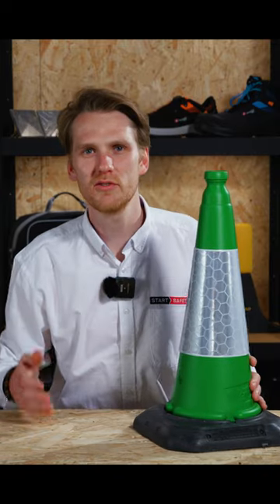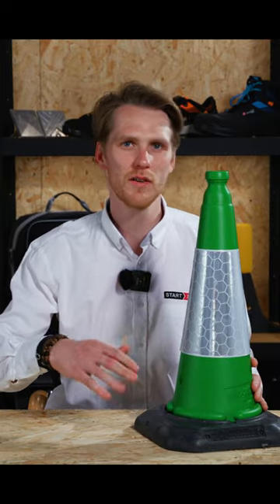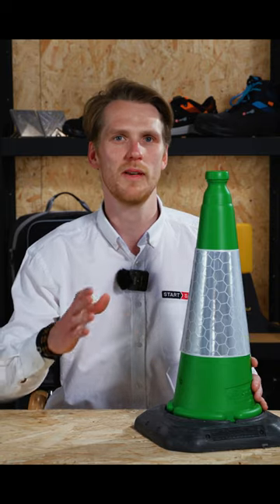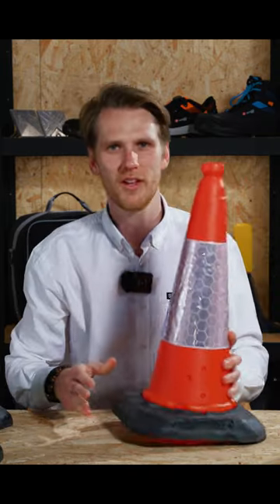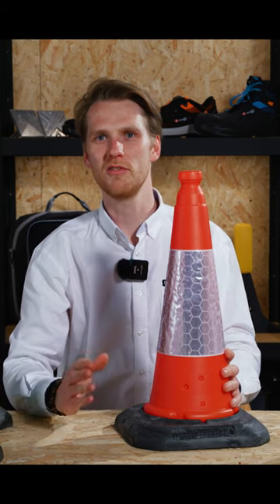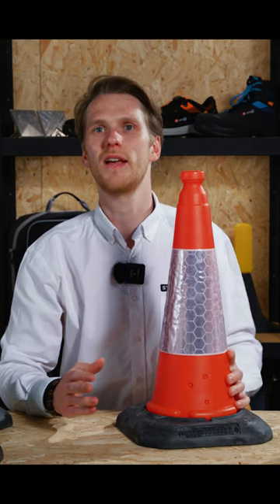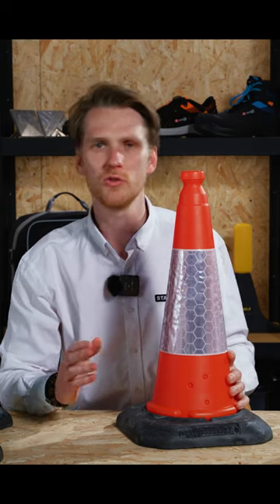Coloured Traffic Cones | What Are Their Meanings?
What’s up with the different coloured cones in the UK? Those who do a lot of driving (and spend a lot of time stuck in traffic) might wonder: what is the purpose of all these different coloured cones?

Watch this short video where our product expert explains the meaning of blue traffic cones, green cones, yellow cones and orange cones.